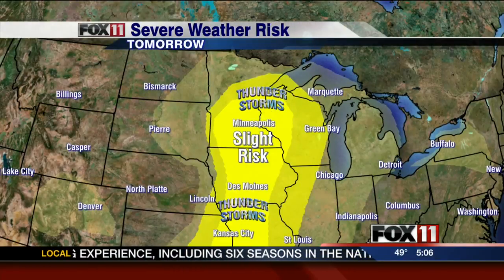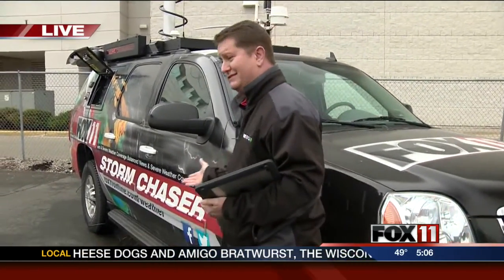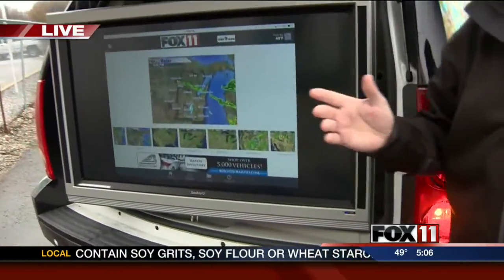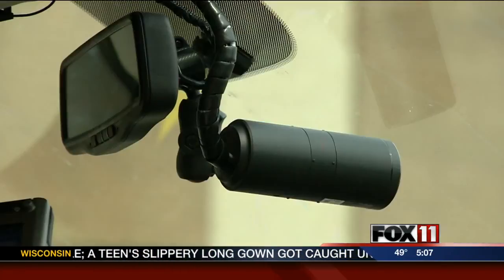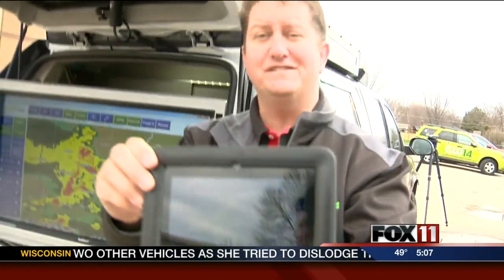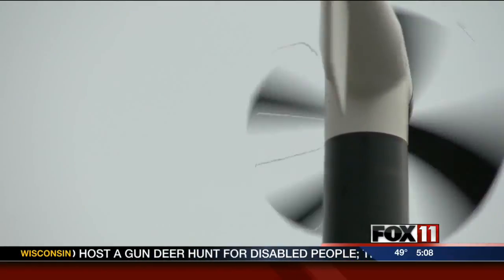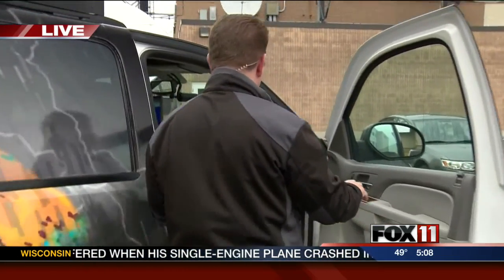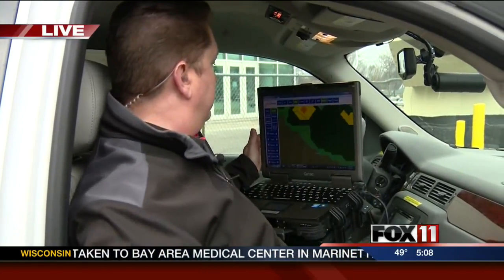Storm Chaser vehicle to help FOX 11 meteorologists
We are excited to show you the latest in storm tracking technology.